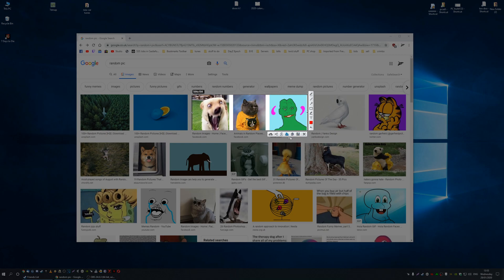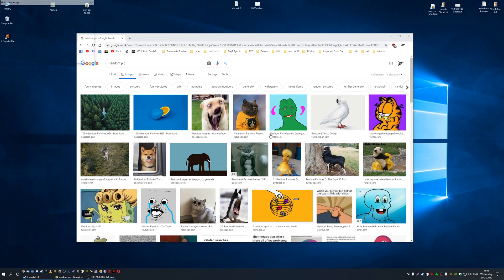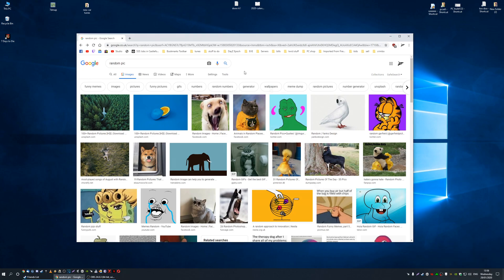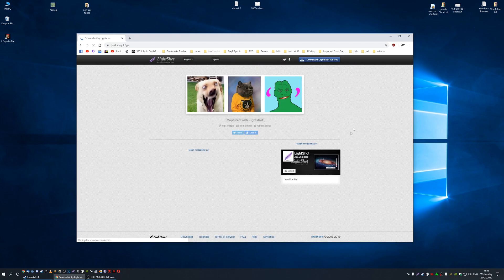Windows Print screen alternative (light shot) 2021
Window Print screen alternatives